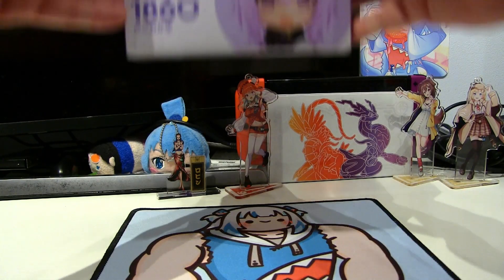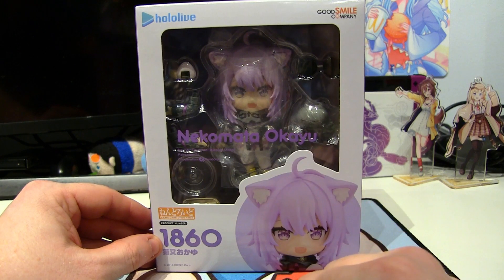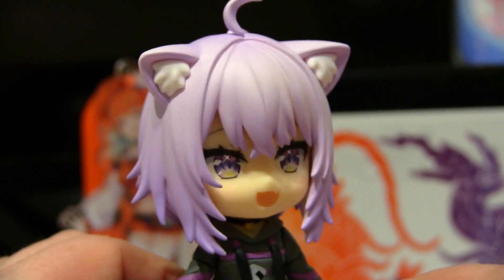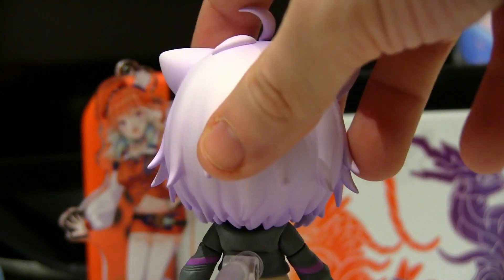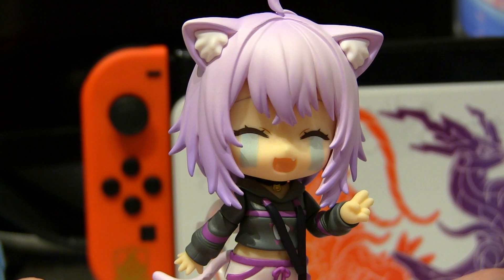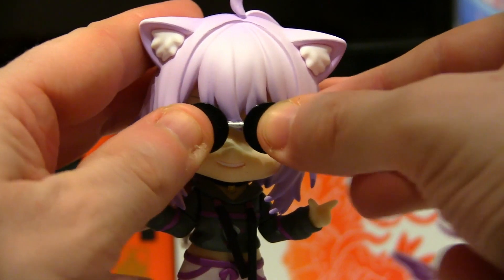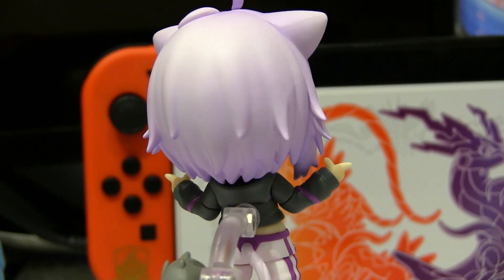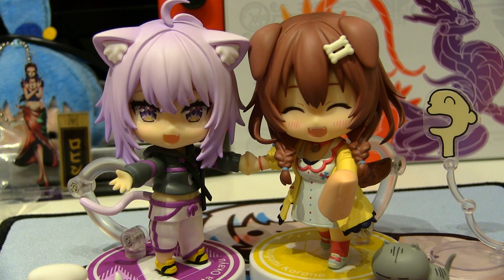Nendoroid: Nekomata Okayu (猫又おかゆ) Anime Figure Unboxing & Review (Hololive)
Mogu Mogu...Okayu! The Nekomata Okayu Nendoroid from Goodsmile Company has finally been released and we have an unboxing of Nekomata Okayu right here!

It's time we unbox a super cute Nendoroid! We go back to Nendoroid unboxings and today we have Nekomata Okayu from Hololive! I've been really excited for the Goodsmile Hololive Nendoroids I couldn't wait to unbox her. I hope I did her justice!

She goes incredibly well with the Inugami Korone Nendoroid, which I also reviewed on this channel.

What Hololive Nendoroids (or hololive figures) are you looking forward to? Let me know!

Have you managed to obtain the Nekomata Okayu nendoroid? Let me know! What do you think of Nekomata Okayu from Hololive Nendoroid?

Nekomata Okayu Nendoroid Unboxing & Review